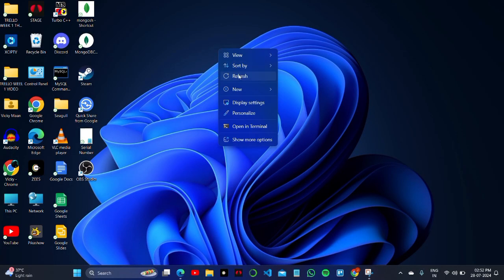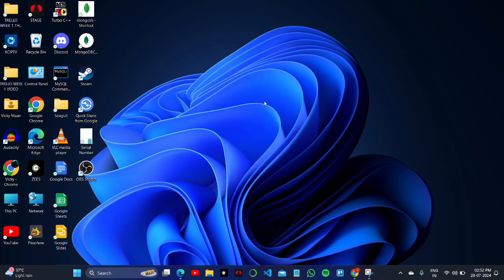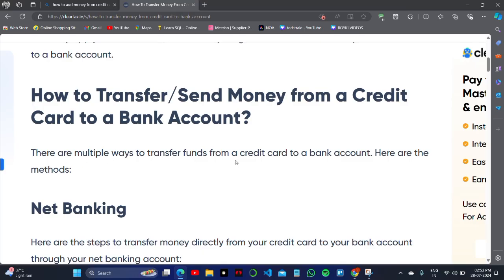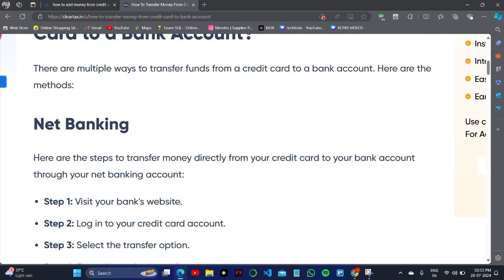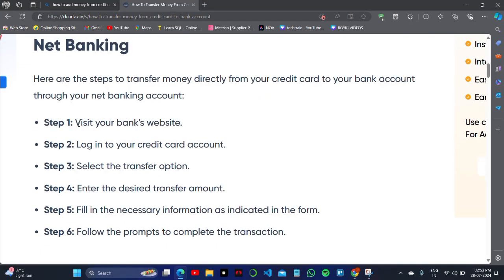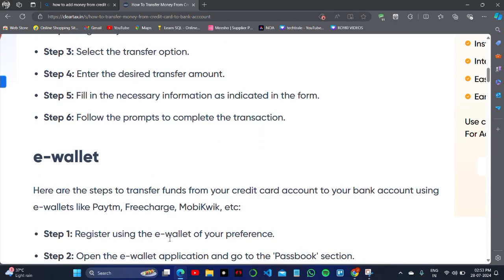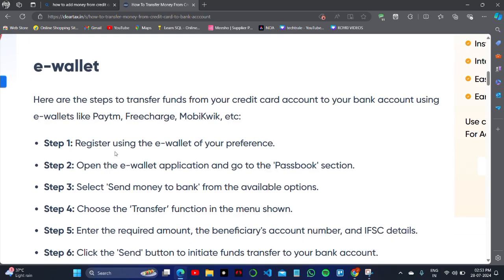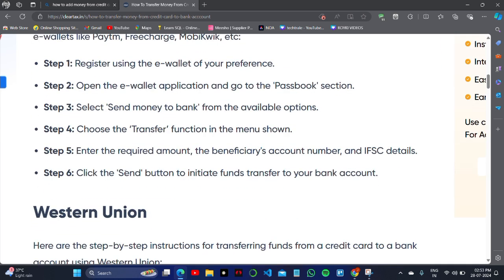How To Add Money From Credit Card To Bank Account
Welcome Here's